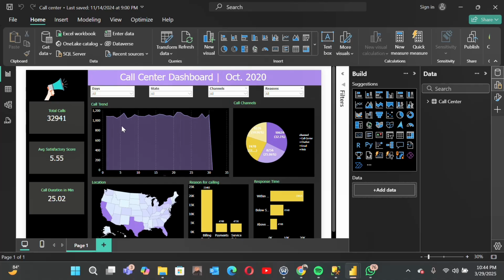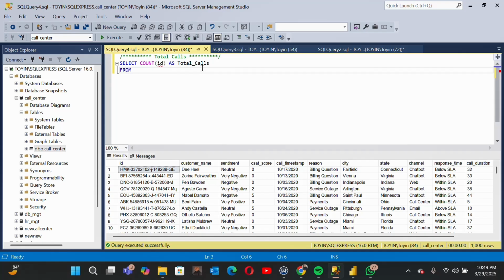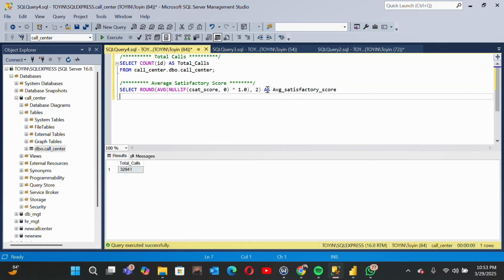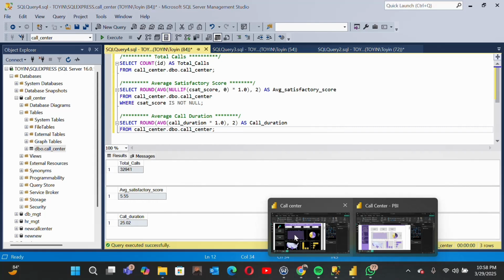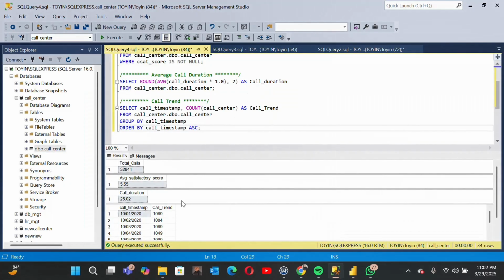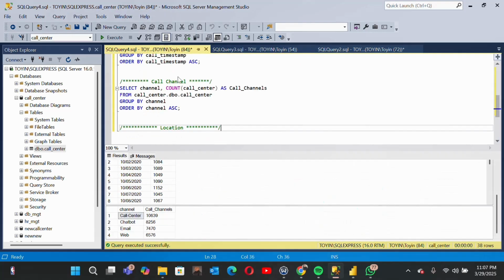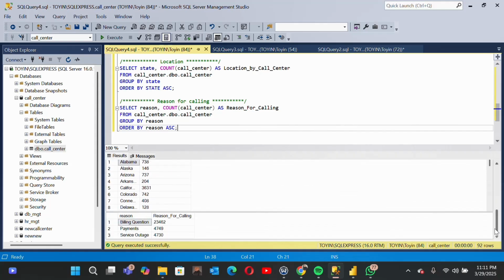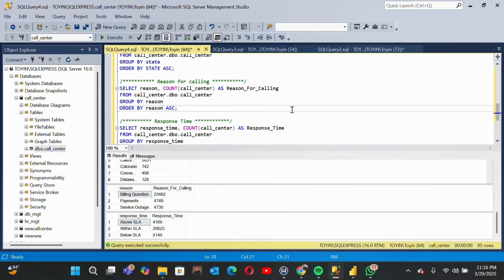Learn SQL for Data Analysis in 30 mins (Analyze Call Center Dataset)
SQL is one of the most important skills to have for data people. In this comprehensive video, learn how to use SQL to perform common data analysis tasks. You will learn:

In this video I analyzed a Call Center Dataset and I use some of these commands below in my analysis:

◈ How to use SELECT statement to answer business questions
◈ Working with WHERE clause
◈ Using AND, OR, NOT and combining them to create complex queries.
◈ Sorting query results using ORDER BY
◈ Creating reports with GROUP BY

🚨 PRE-REQUISITES:

You can also use this SQL console (You can start with FREE MySQL Community Edition and you can download it
You also need the Awesome Chocolates Dataset.

🙄SQL ALTERNATIVES:

If you don't want to learn SQL but still wish to work with data, then consider learning how to Analyze this same data in Excel and PowerBI, which offers similar capabilities as SQL.